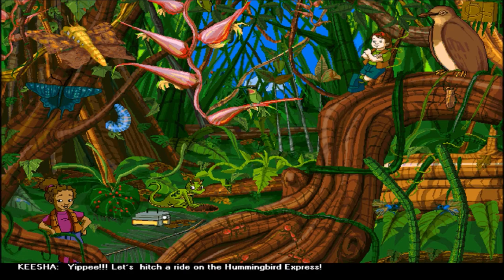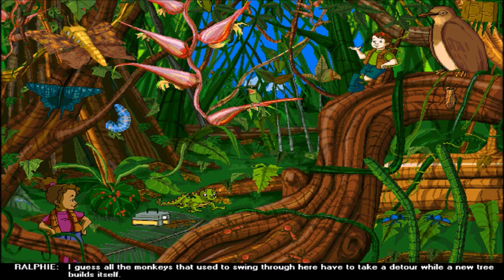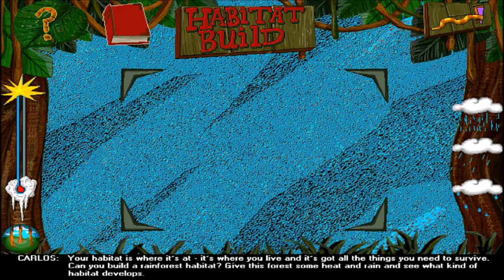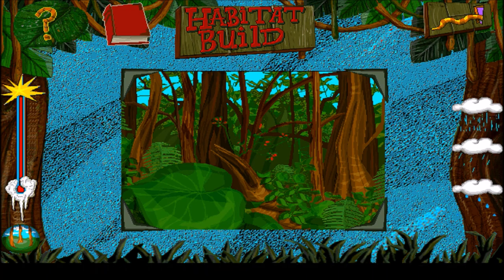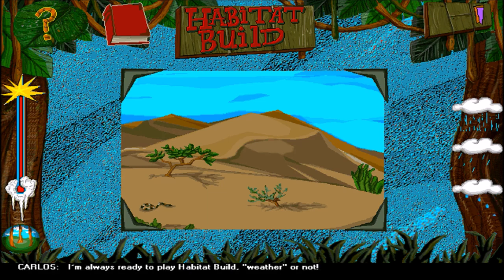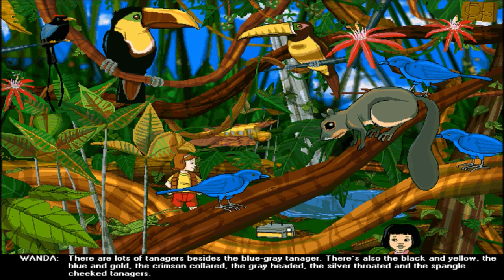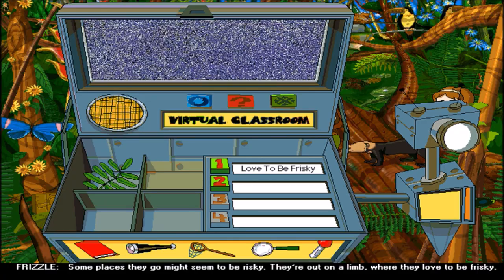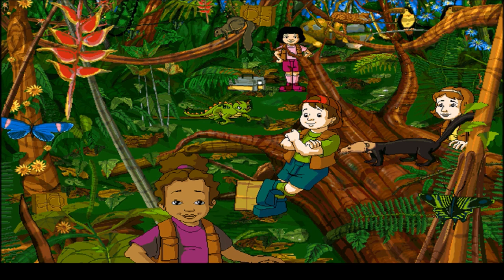LP Magic School Bus Rainforest #11 SLOTH SMILE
We have reached the end of the game and successfully turned Ms Frizzle's class into a rainforest!